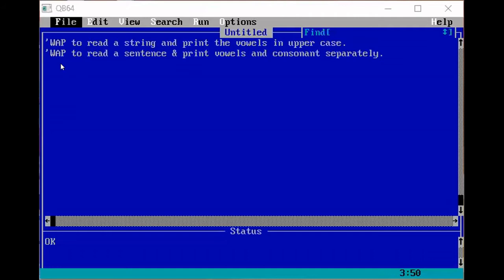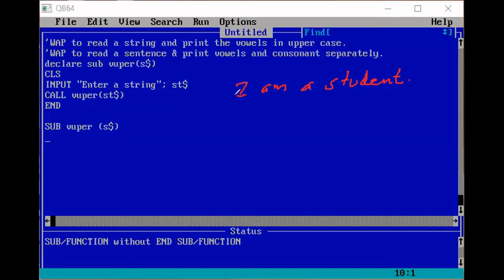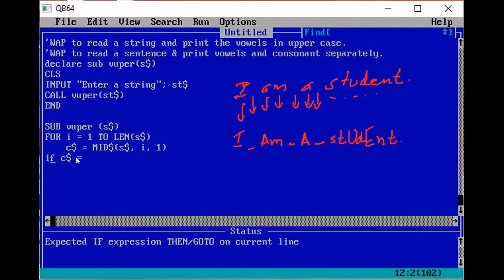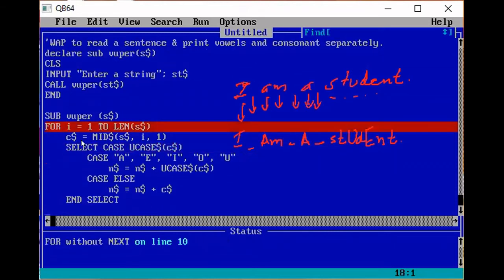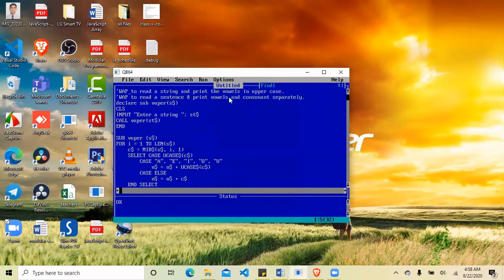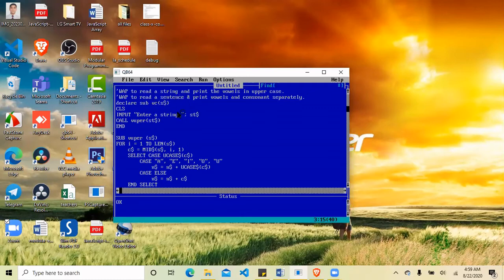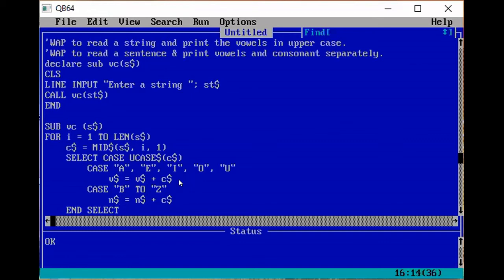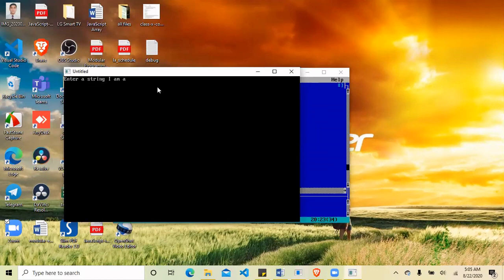Modular Programming Part IV